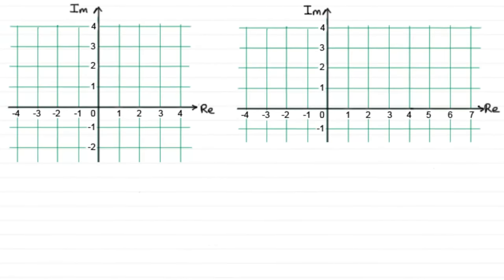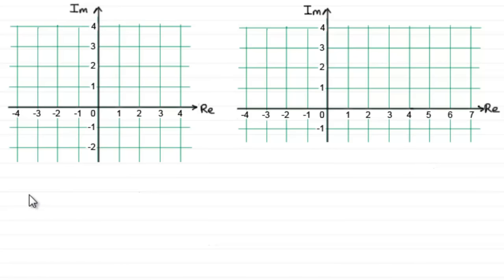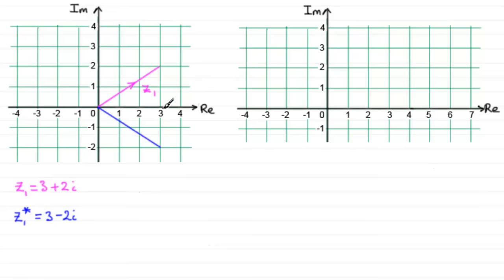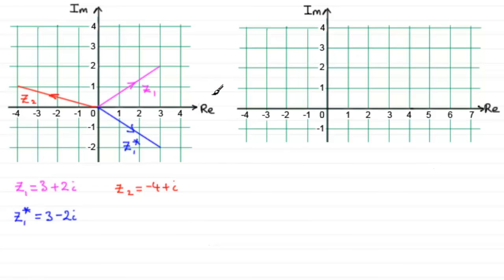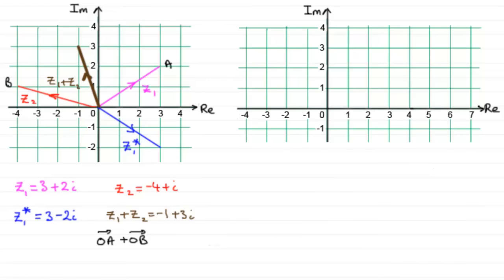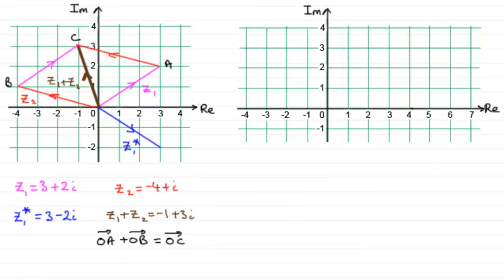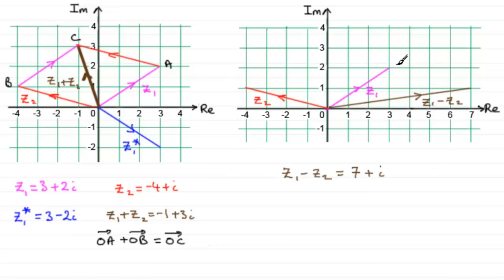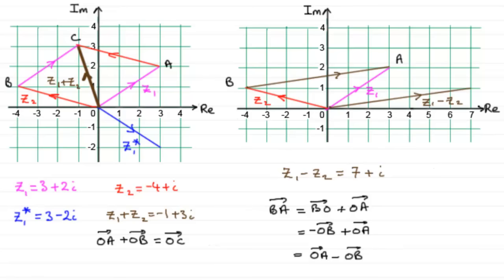Complex Numbers : The Argand Diagram : ExamSolutions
This video will explain how to tackle questions on complex numbers, specifically the argand diagram.